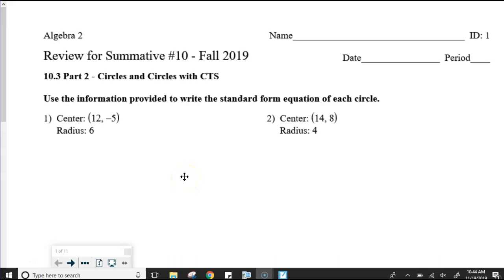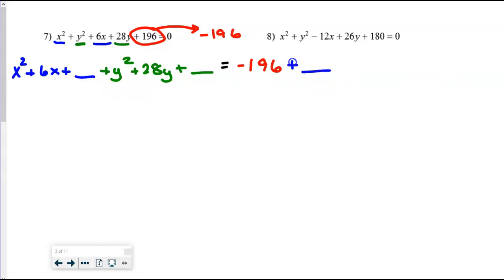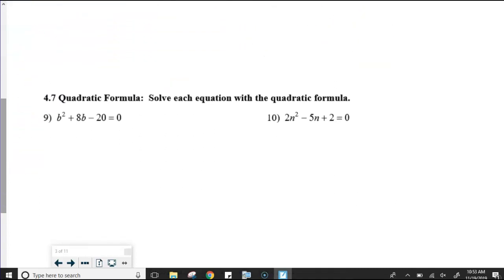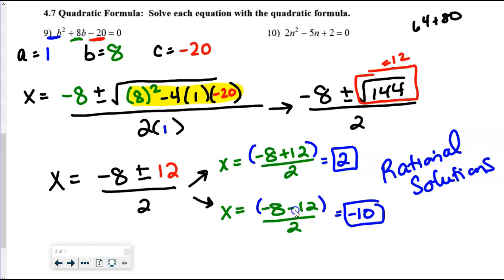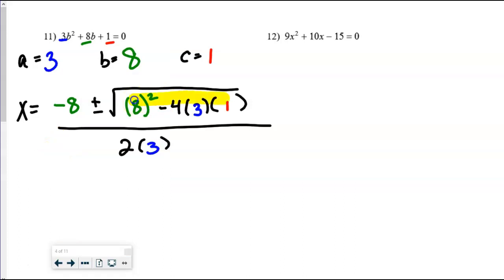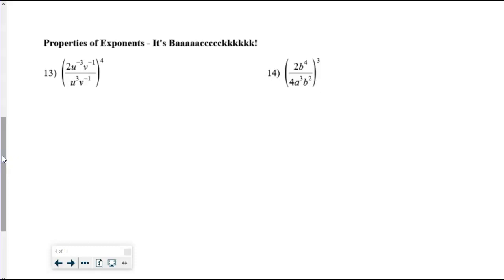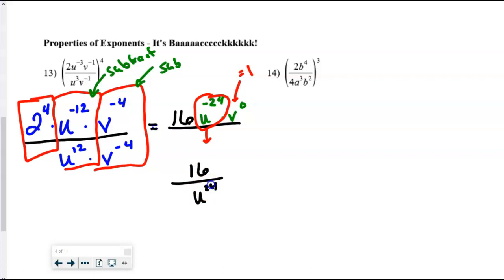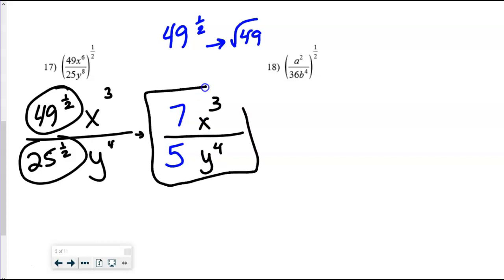Review for Summative #10 Fall 2019 Algebra 2